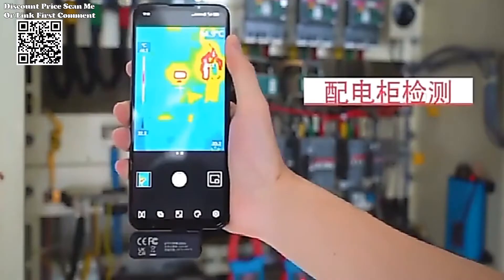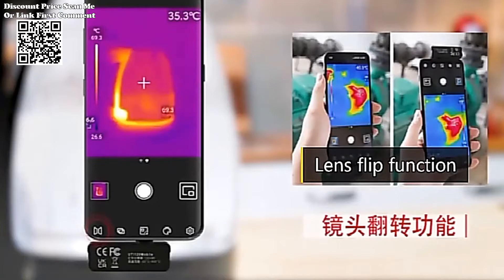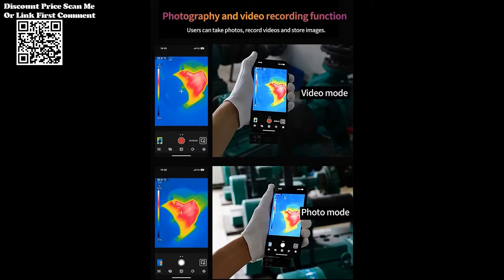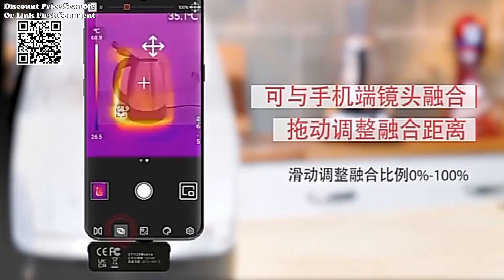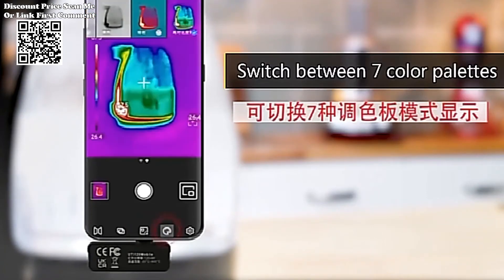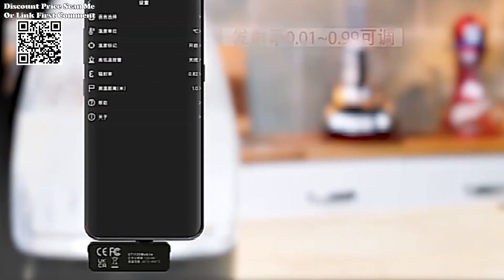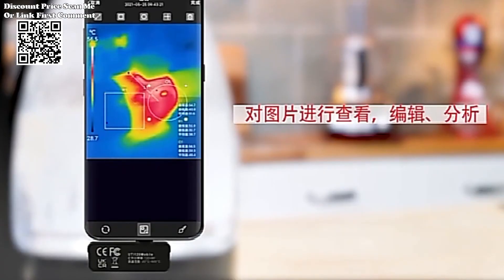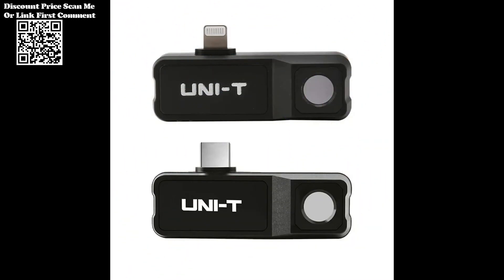UNI-T UTi120MS Thermal Imaging Camera Android Type C Test, Review Aliexpress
UNI-T UTi120MS Thermal Imaging Camera Android Type C UTi120Mobile for iPhone iOS Infrared Thermal Imager Thermographic Camera Review Aliexpress.
 the UNI-T UTi120MS Thermal Imaging Camera stands out as a versatile and powerful tool equipped with advanced features. Its impressive temperature measurement range, high infrared resolution, wide field of view angle, and responsive frame rate make it a valuable asset for professionals across diverse industries. As technology continues to advance, the UTi120MS exemplifies how thermal imaging cameras play a pivotal role in enhancing efficiency, accuracy, and reliability in various applications.
Features:
Temperature measurement range: -20 ° C~400 ° C
Infrared resolution: 120x 90
Field of view angle: 50°x 38°